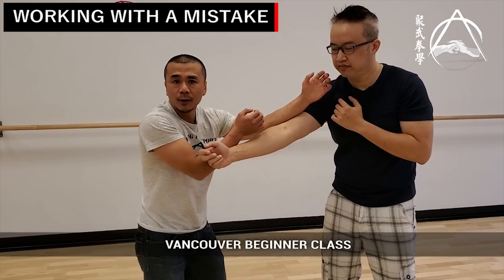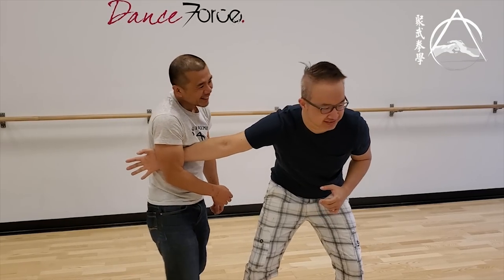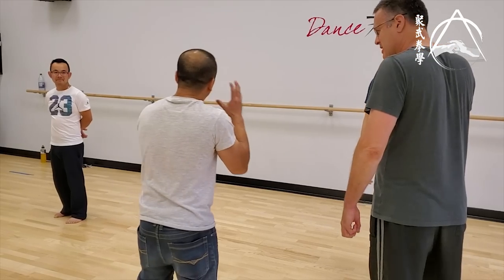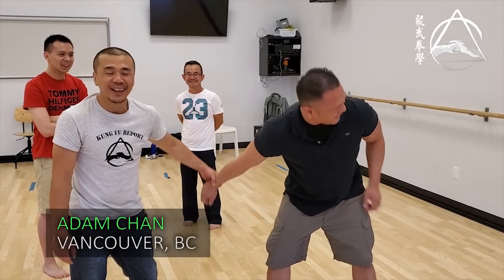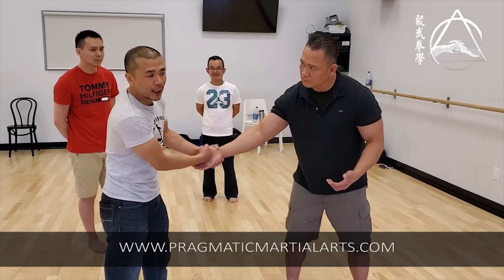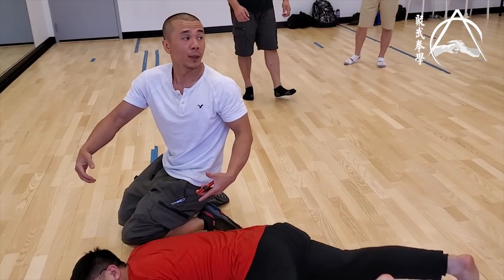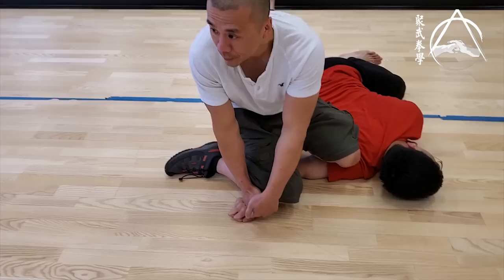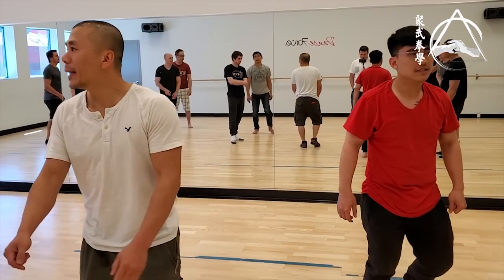Wing Chun punch to (arm lock- not WC) PT 2 - Adam Chan Kung Fu Report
Wing Chun Vancouver / Ving Tsun Class w Adam Chan:
Self Defense Vancouver Programs

- Direct, fast, no nonsense self defence methods
- Increase confidence
-  learn to relax your mind and body

The Kung Fu Report is a free series about the process of adjusting Traditional Kung Fu for modern day situations.

ALL fighting concepts are demonstrated honestly: NOTHING is rehearsed or edited - so nothing fake.Topics are based on the questions that the fans send us. So send us your questions.